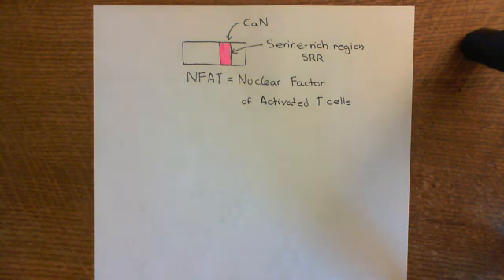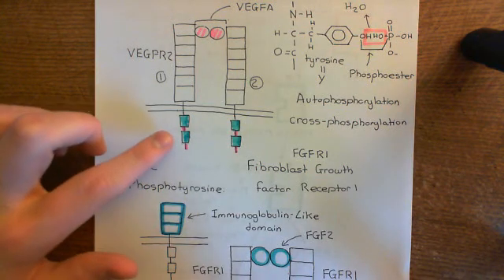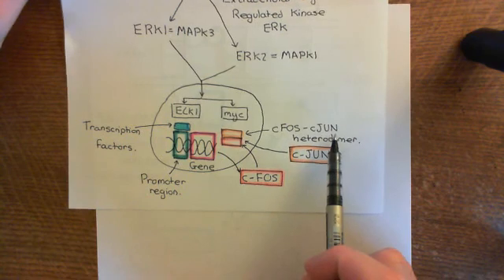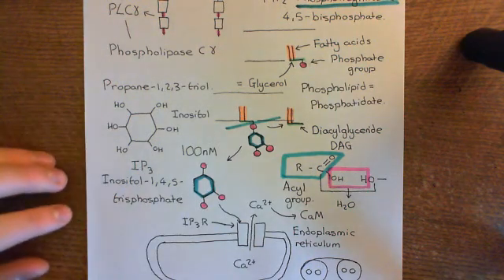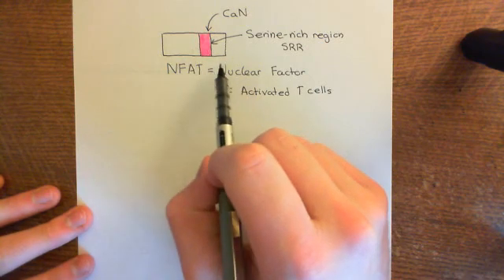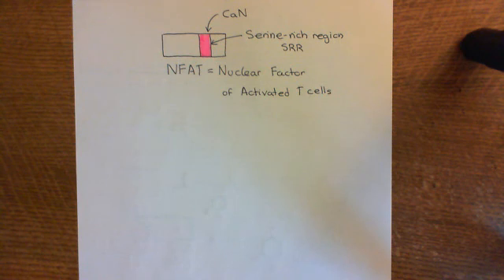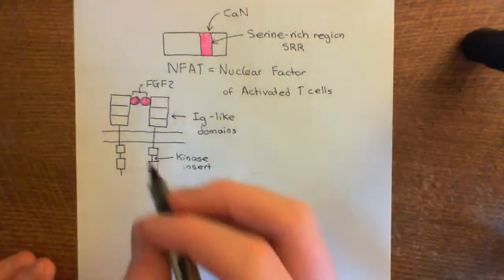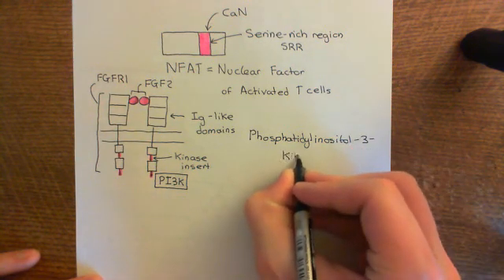Chronic Inflammation - Angiogenesis Part 14